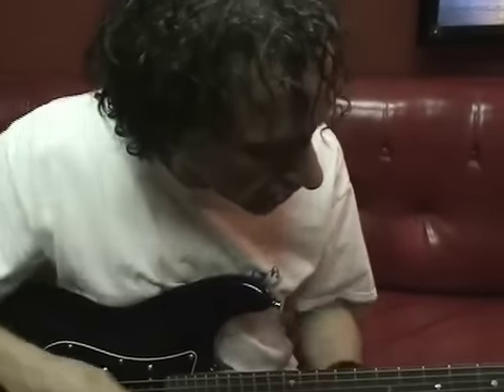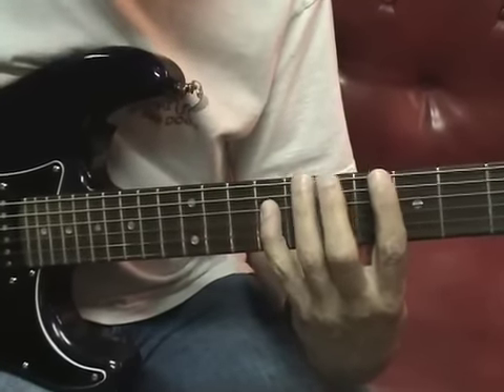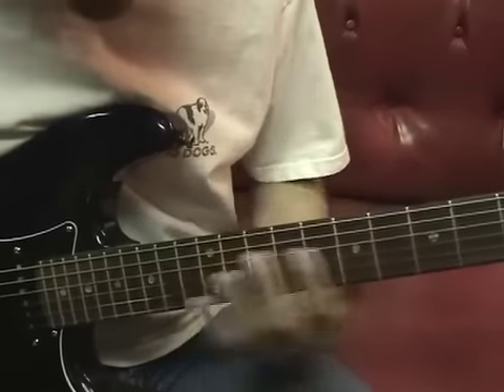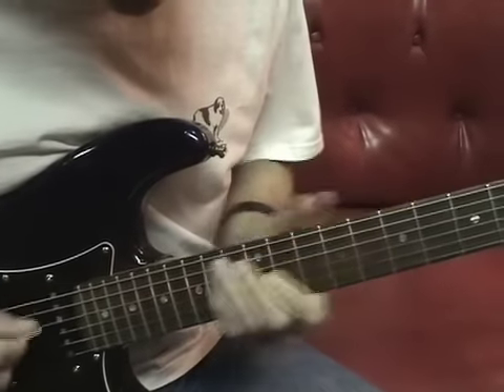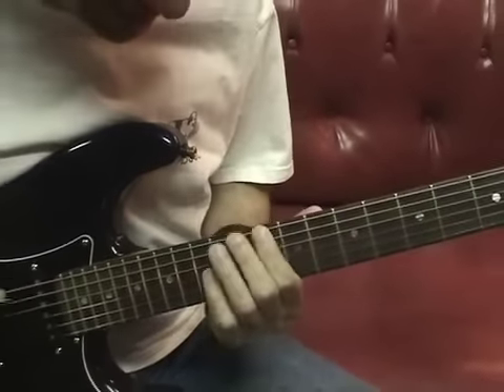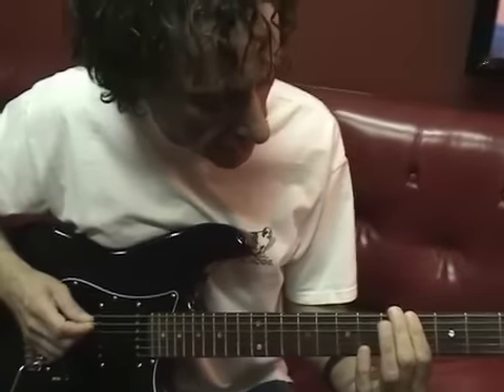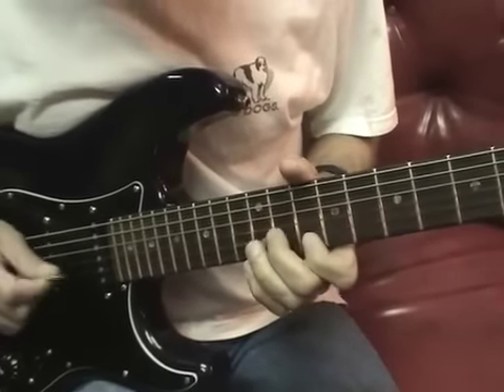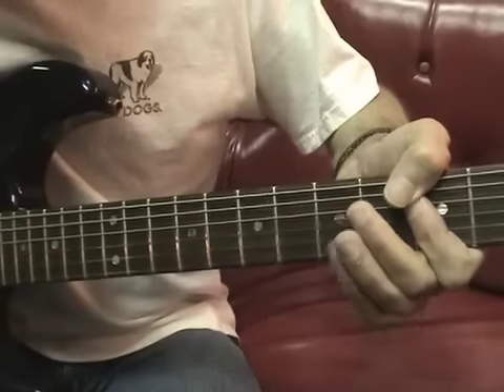Scott Henderson Guitar Lesson on FPE-TV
Hey kids!  Here is an advanced guitar lesson from
Mr. Scott Henderson.